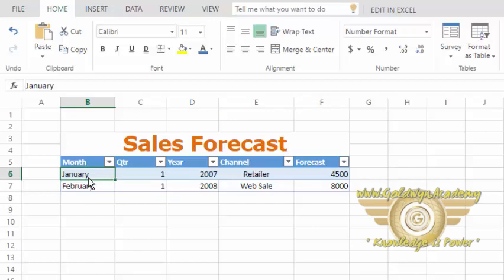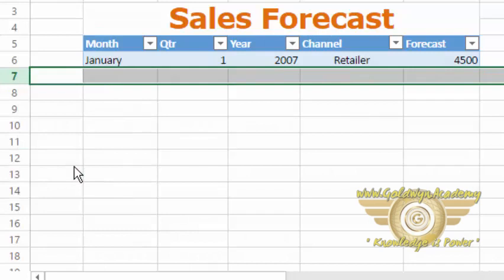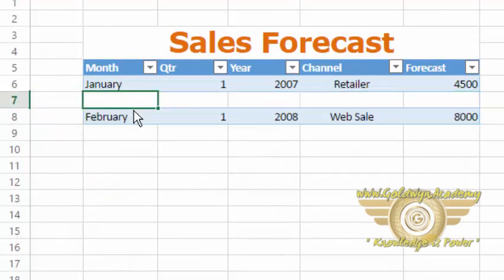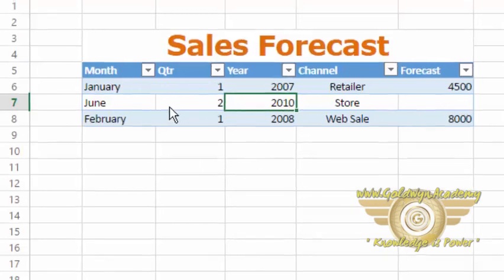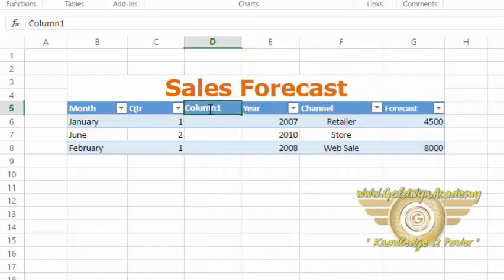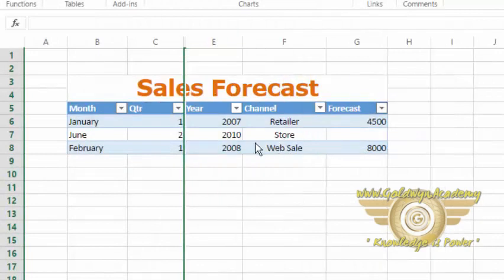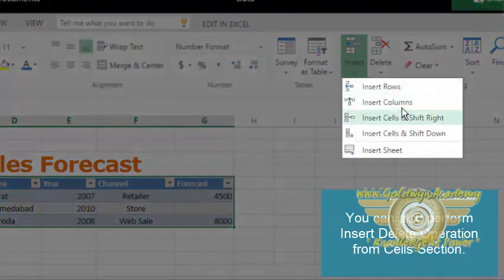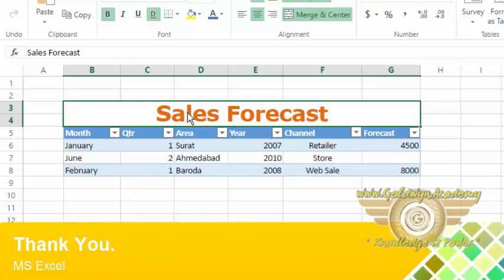Working With Tables part-8